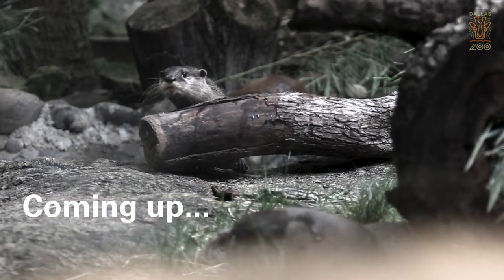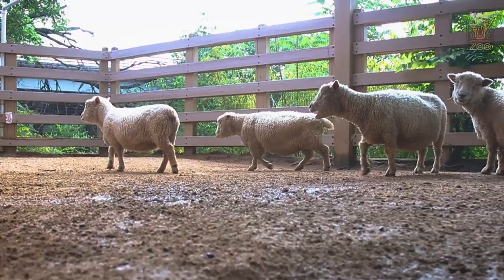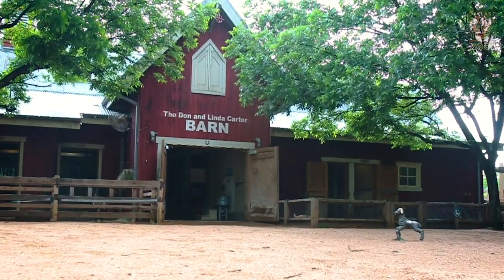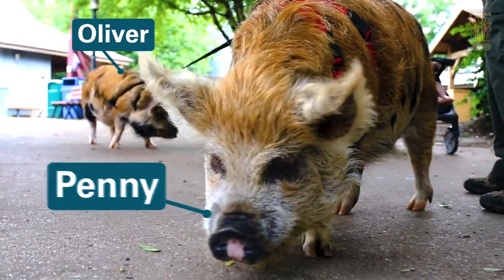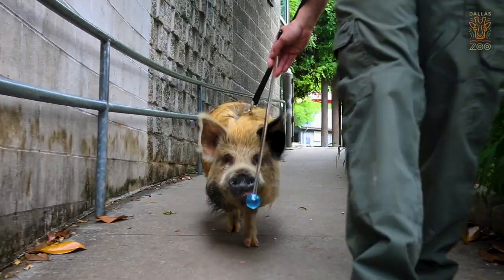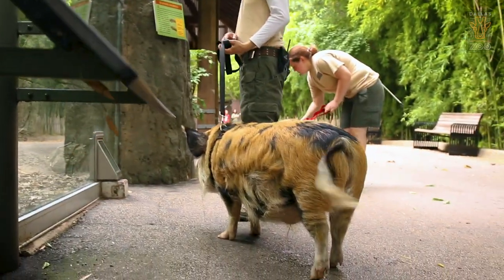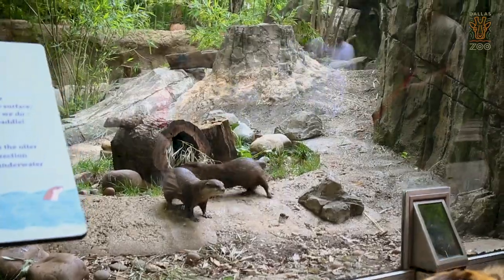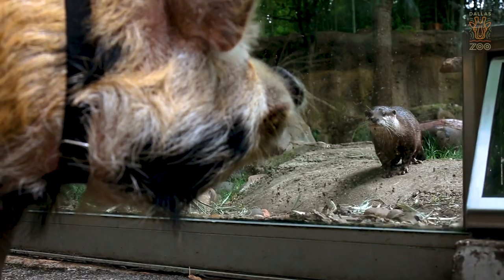Oliver, Penny, & Otters | Dallas Zoo's Out of the Barn: Episode 2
Our Lacerte Family Children's Zoo animals are out of the barn again! In this episode, kunekune pigs Penny and Oliver get to meet otters Jimmy and Jelly.

Engaging People & Saving Wildlife